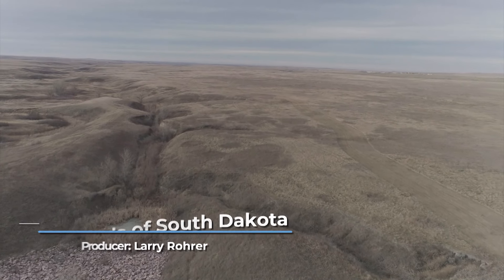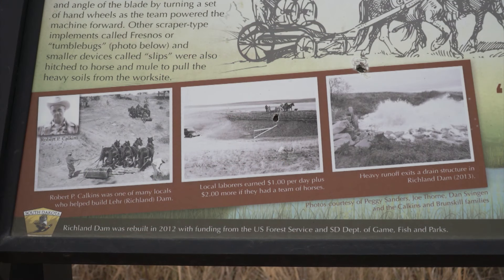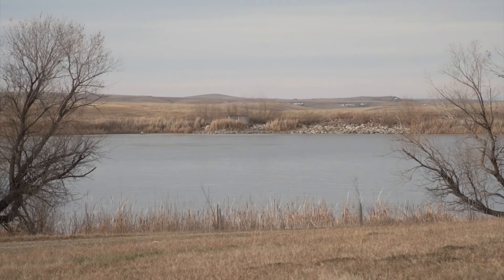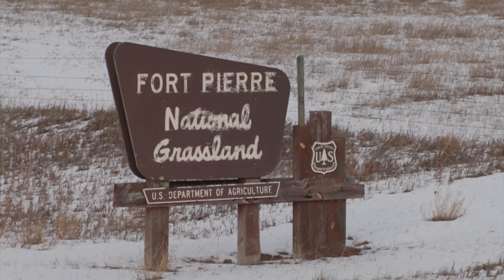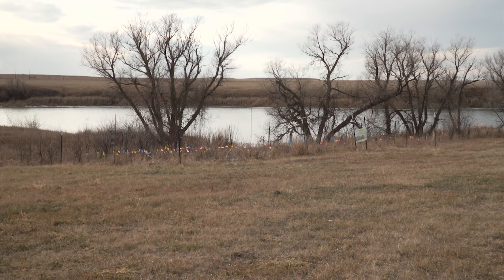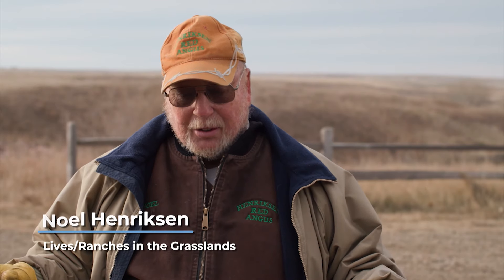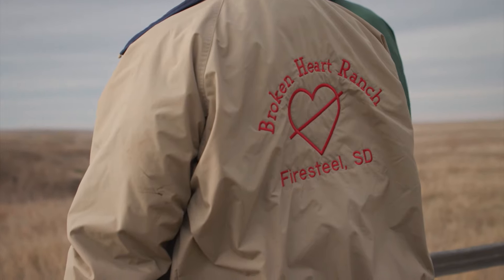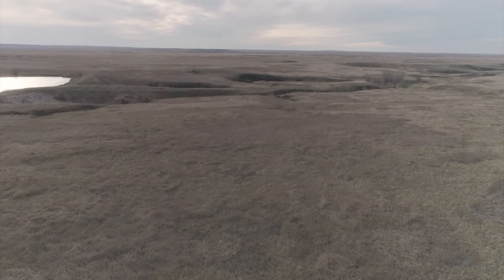What are the Fort Pierre National Grassland? | Dakota Life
The Fort Pierre National Grassland is federal land and covers 116,000 acres south of Fort Pierre, north of Interstate 90, and west of the Lower Brule Indian Reservation. The topography ranges from flat to gently rolling hills to relatively steep slopes and creeks that flow toward the Bad River and the Missouri River. Numerous drainage areas have been dammed to create small to medium-sized ponds that provide water for wildlife and livestock. Many ponds are important for waterfowl habitat and popular fisheries. The Fort Pierre National Grassland is a primarily mixed grass prairie vegetation and home to many species of wildlife.